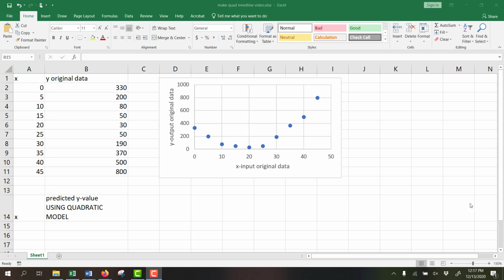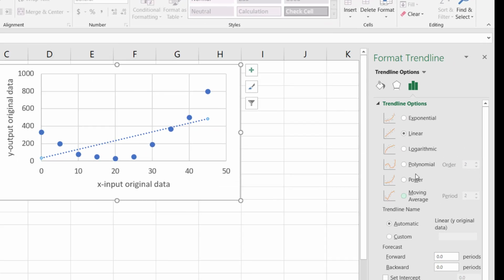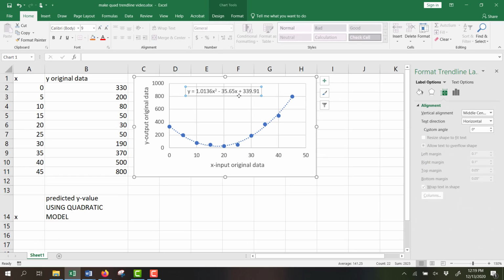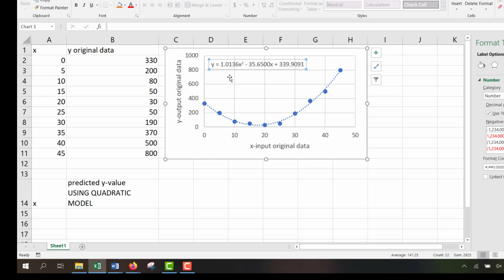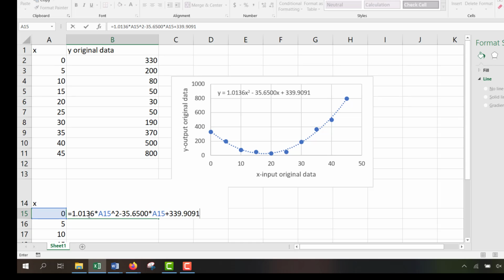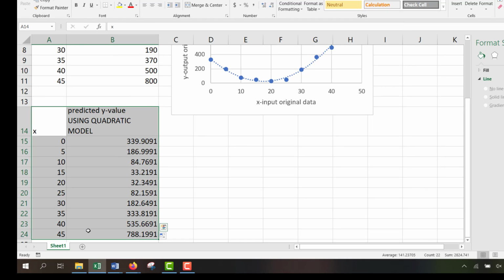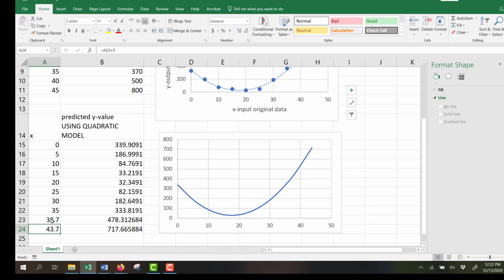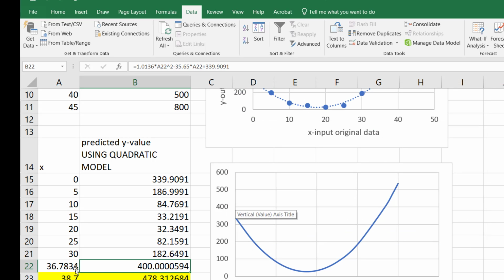quadratic trendline using Excel video